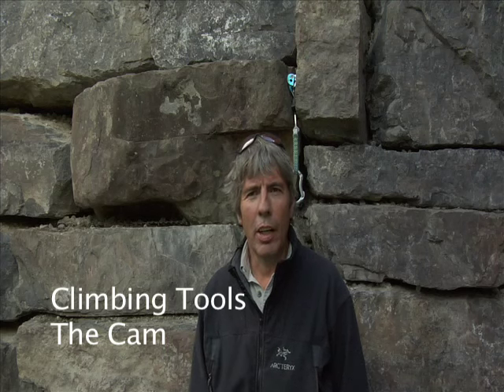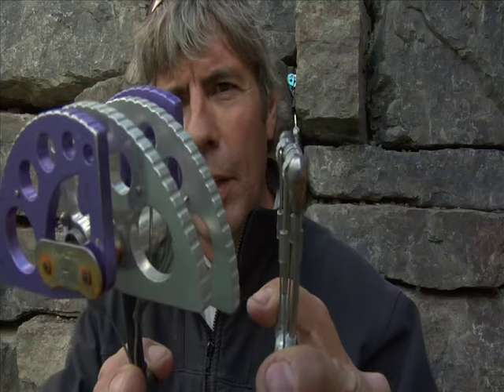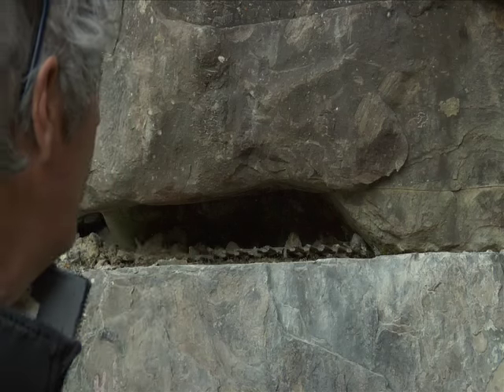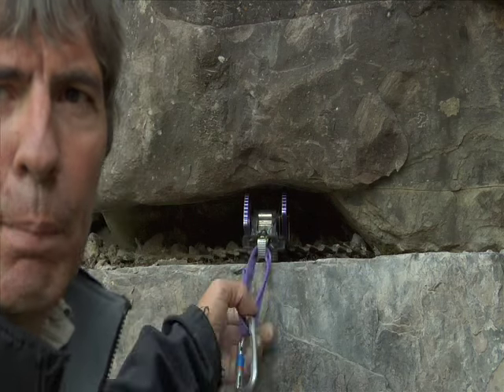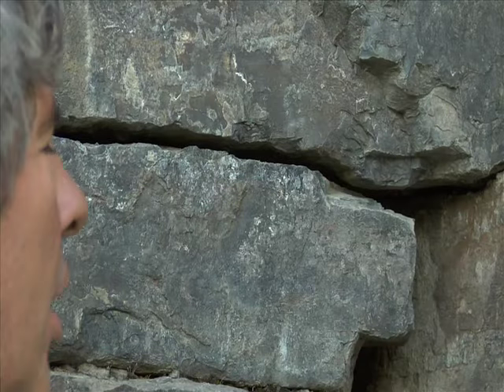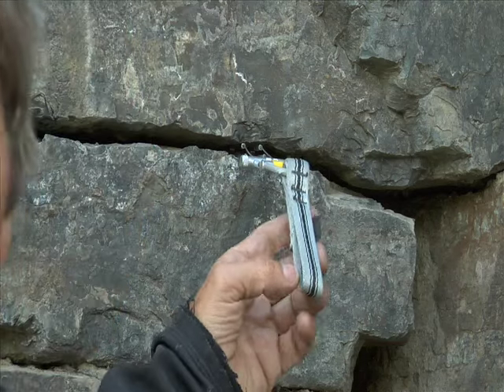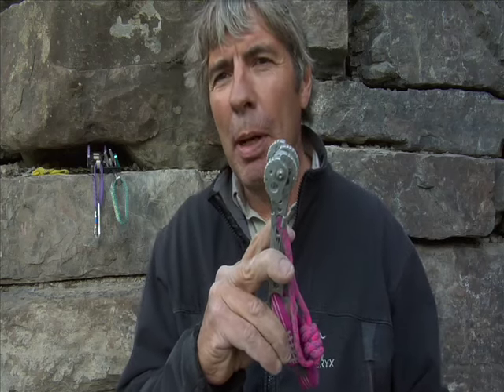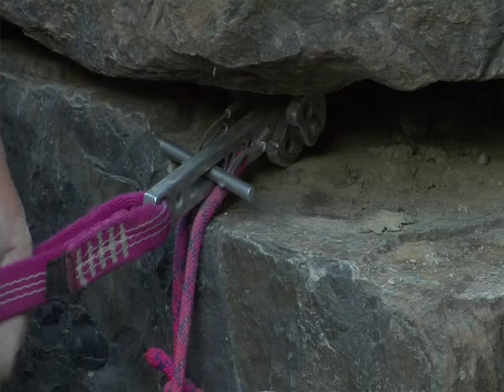Climbing Tools: The Cam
Now available anywhere with the new apple podcast app for the iphone and ipad. Just search climbing tools while at the gym.

I have another video on Cams that is linked from this video. SLCD's totally changed the climbing world. This is just a review of making placements.
     Remember mountainguide.com if you wish to help my daughter go to university.

Hi
 I am now booking guiding work. I have just been a stay at home Dad
for the last 4 years. Keen to get back to the mountain world. I know where there is some great rock in Mexico and Argentina. Thinking about  a trip
to Aconcagua this January. Right now I will be spending the summer in Banff Canada.
a canadian mountain adventure

Box 5936
Banff, AB
Canada T1L 1G8
I took a canoe across Canada